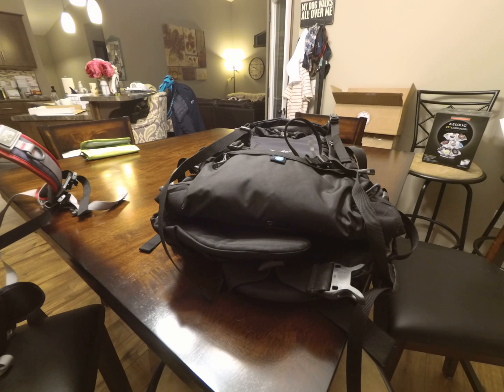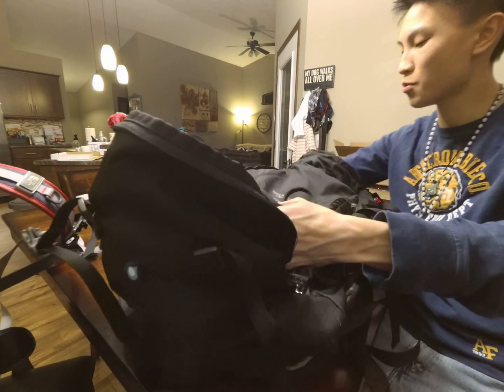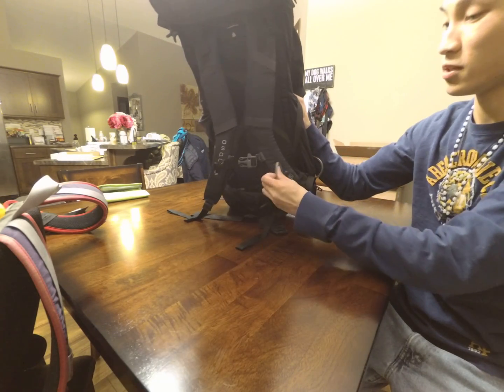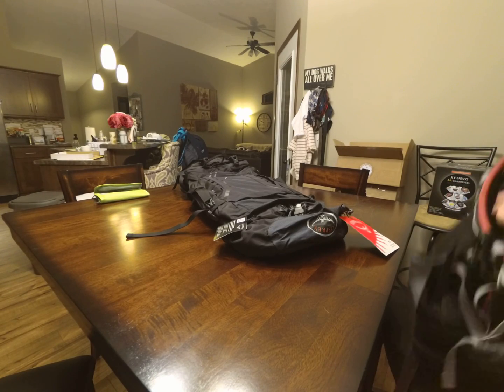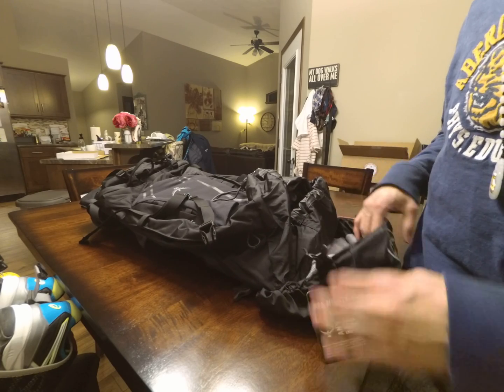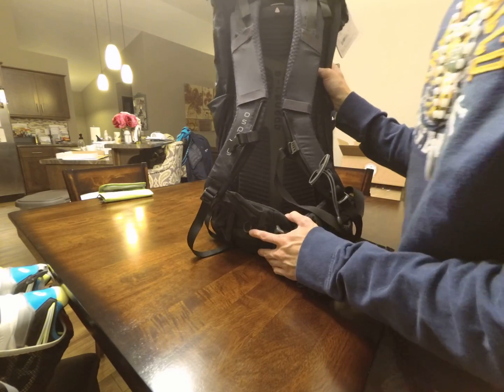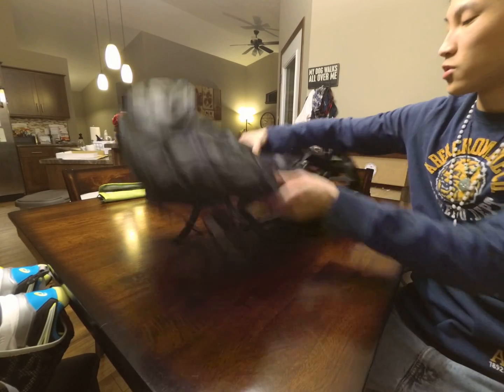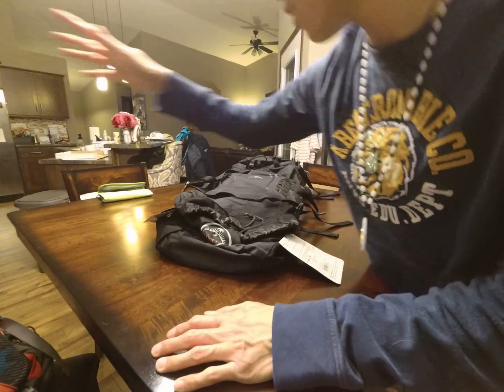Osprey Kestrel 38 Backpack Complete Overview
New travel and pickleball backpack!

If you have any questions regarding the backpack, throw them down in the comment section or message me and I will get back to you as best as I can.  Safe travels!